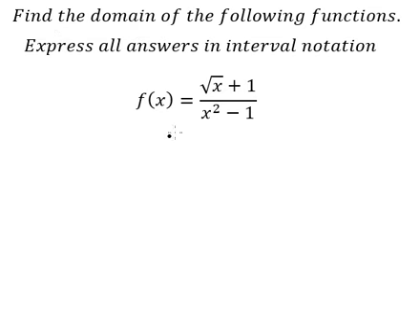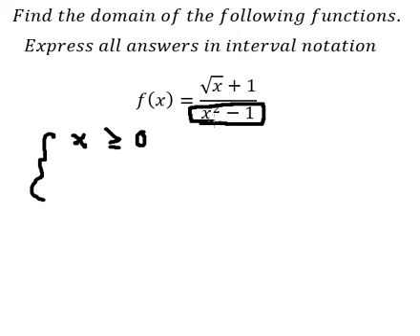Find the domain of the following functions.Express all answers in interval notation (√x+1)/(x^2-1)